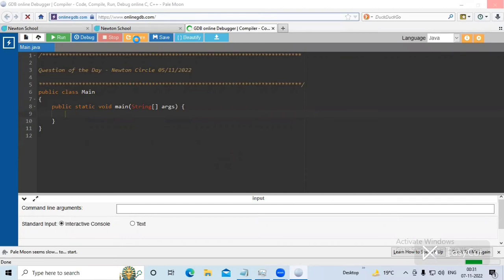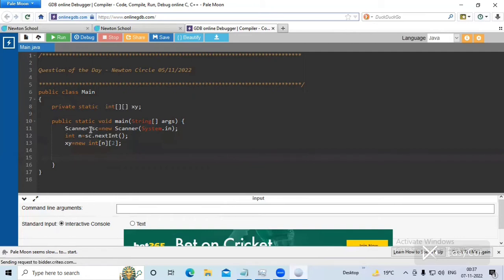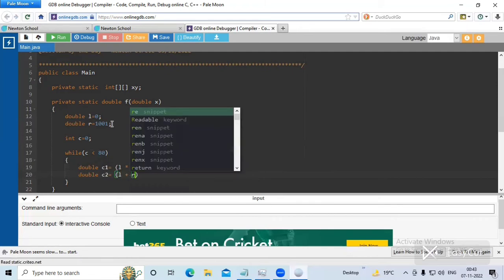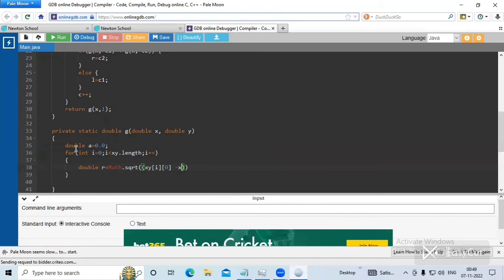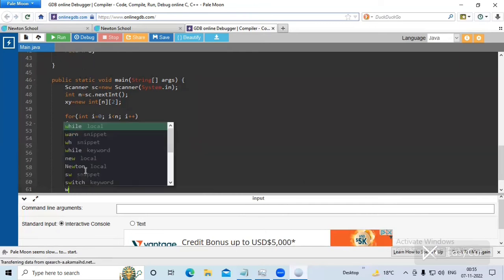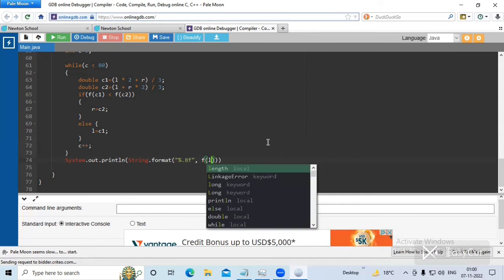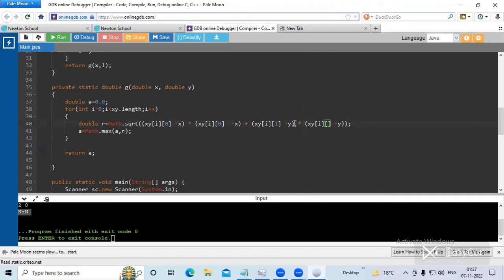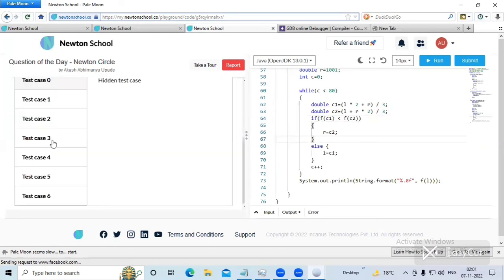Question of the Day - Newton Circle | Newton School | 05/11/2022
Question of the Day - Newton Circle
Newton Circle
Newton Circle Problem

Problem Statement
Newton visits the shop again that he visited in the previous question. He again saw N points on a 2D plane there. This time he wants to buy all the points and take them back home.

At home he got curious and now wants to create a circle on a 2D plane such that all his N points are inside that circle.

Print the minimum radius of the circle that he can make.
Input
The first line contains a single integer N.
The second line contains a string s.
The next N lines contain 2 integers, Xi and Yi, representing a point.

Output
Print the answer and round it off to upto 8 decimal places

newton school
newton school question of the day
question of the day problem
newton school question of the day 05 November 2022
newton school daily problem solutions
daily questions of newton school